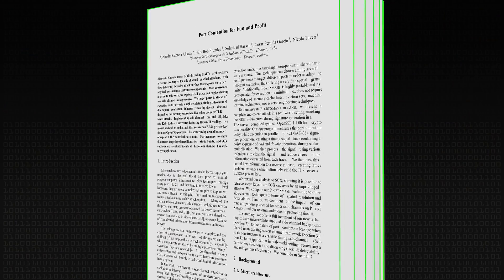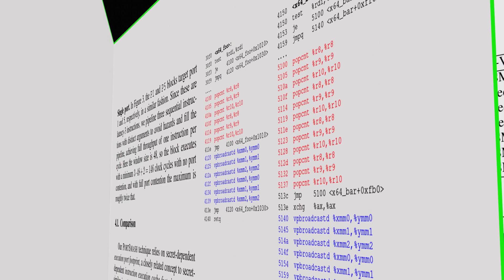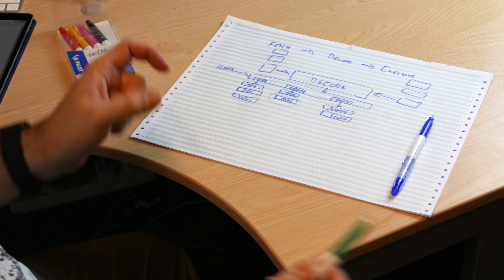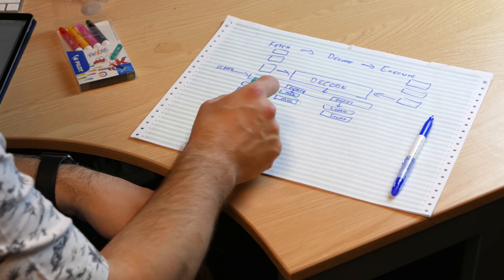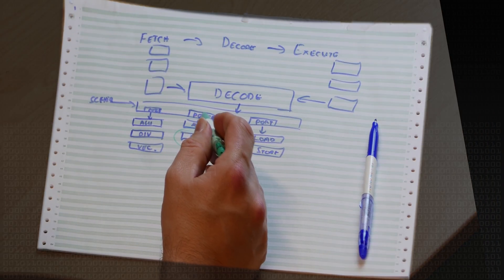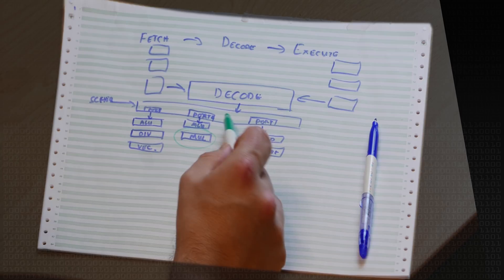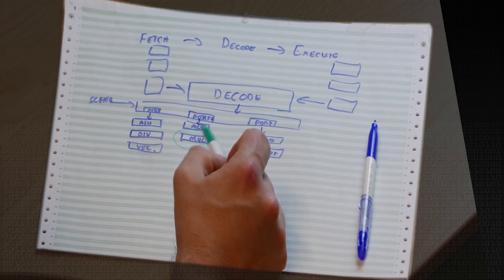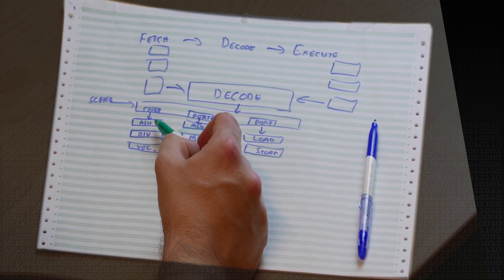What's Behind Port Smash? - Computerphile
The Port Smash exploits Hyperthreading and timings to work out what other programs are doing. Dr Steve Bagley looks at how.